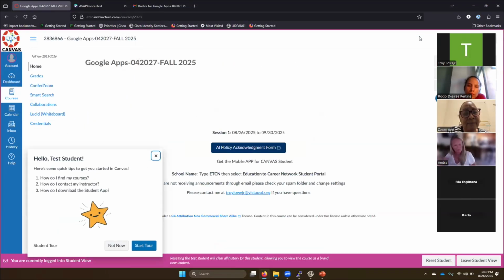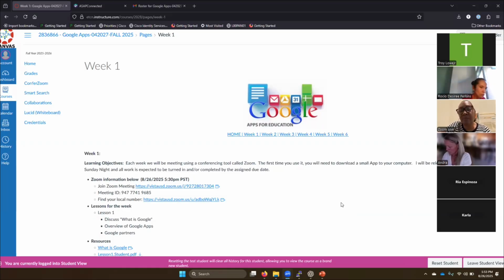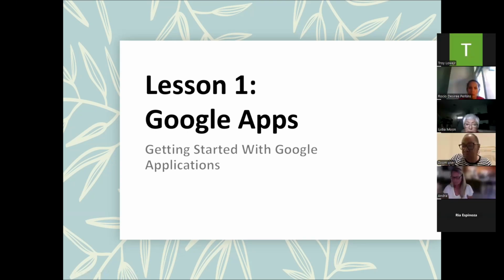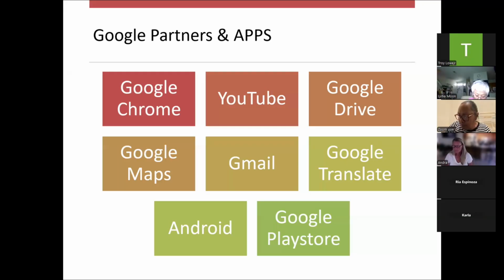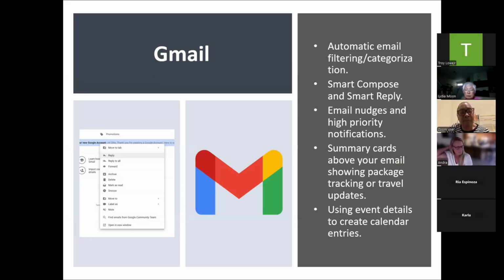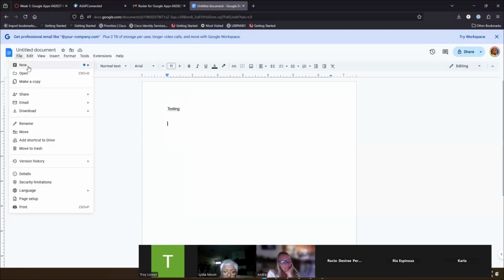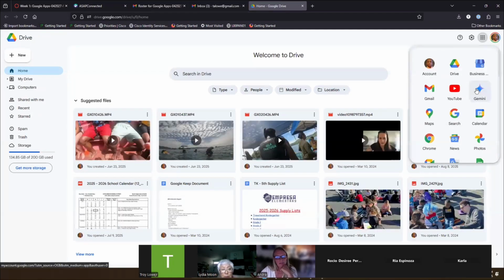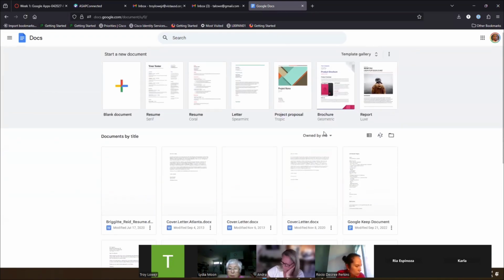Google Apps Week 1